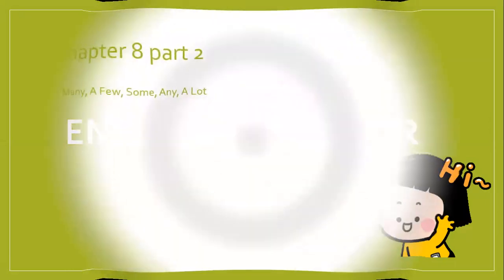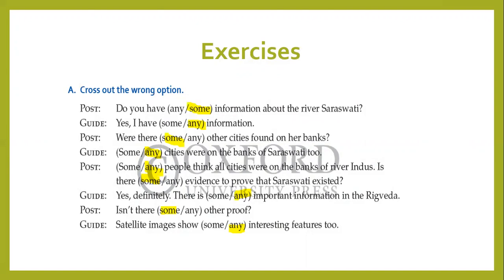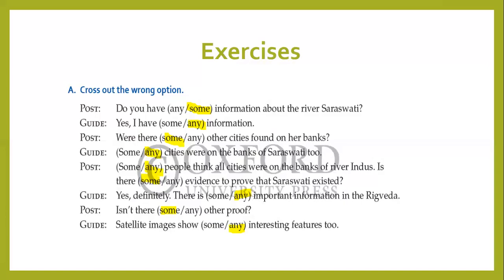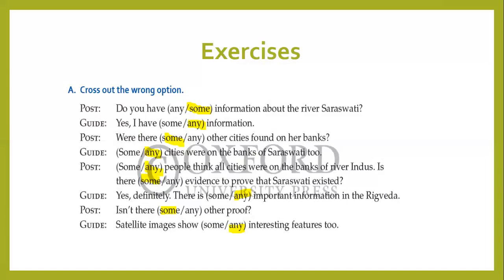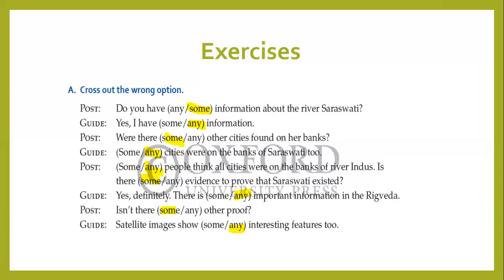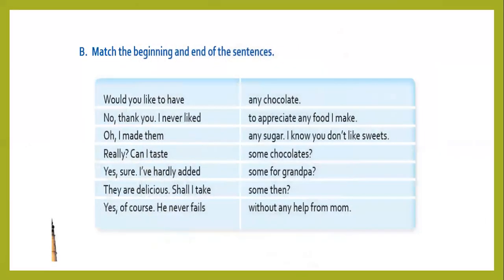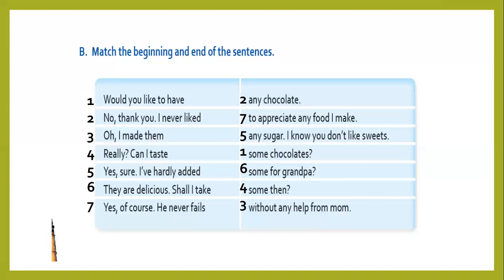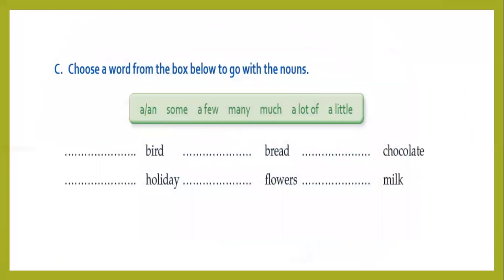adventures with grammar and compositions class 5 Chapter 8 many, a few, some,any,a lot